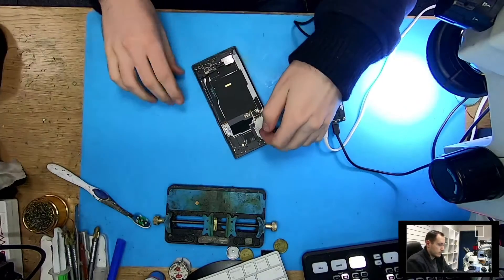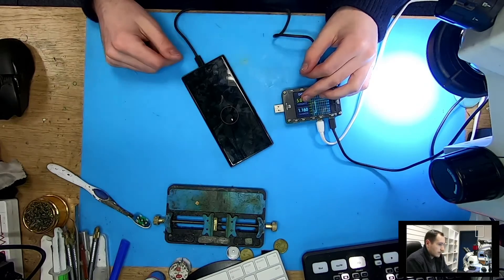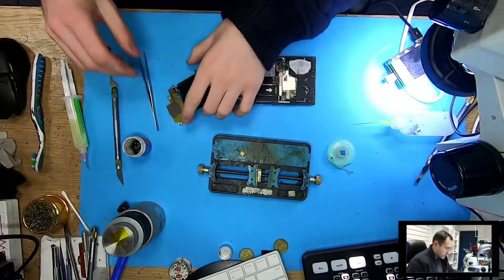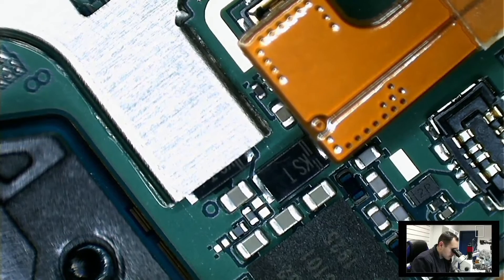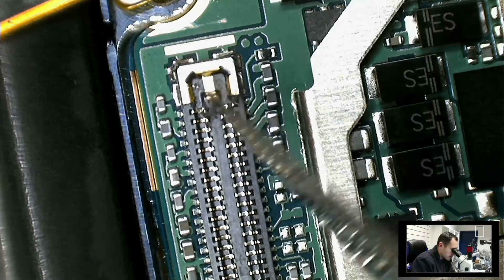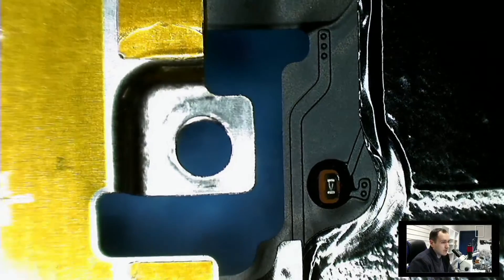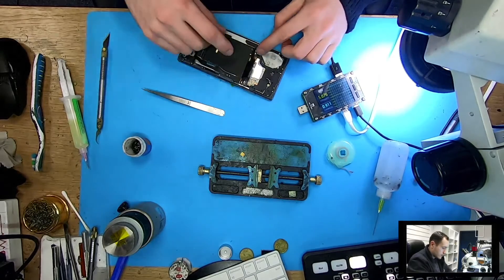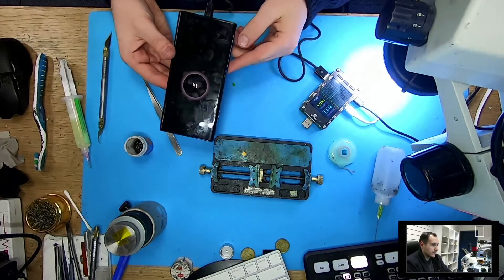Samsung Overheating | Not Charging | S8|S9|S10|S20|S21|Note8|Note9|Note10|Note20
Today i will show you how to fix most common issue of overheating mark on Samsung phones.